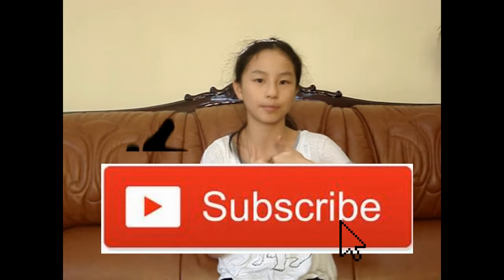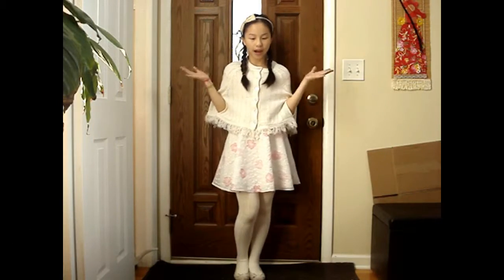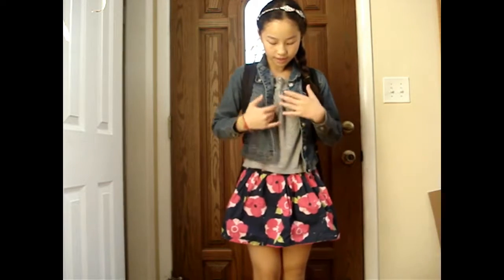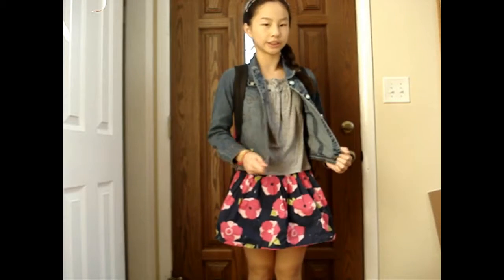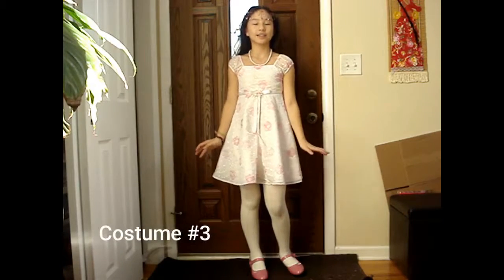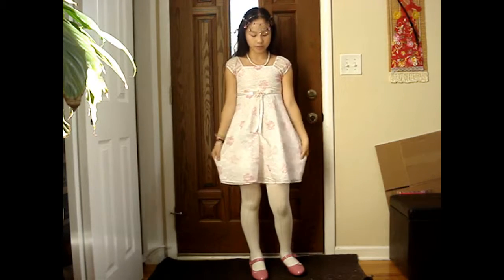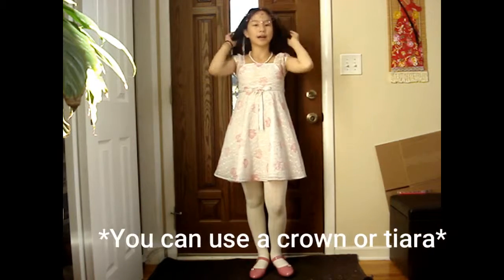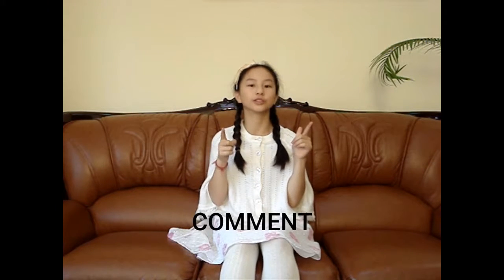3 Easy Halloween Costumes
In this video, I am showing you guys"3 Easy Halloween Costumes". I hope you guys enjoy this video.  Have a wonderful day!  :)